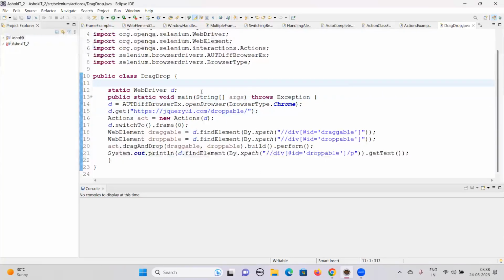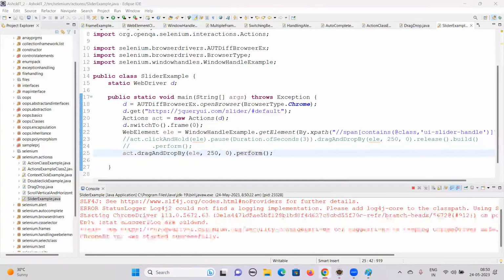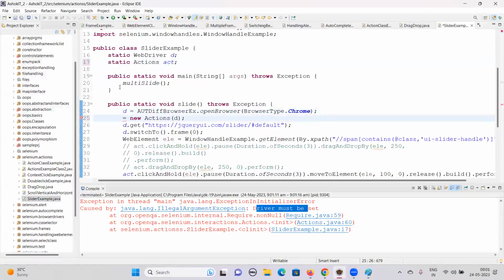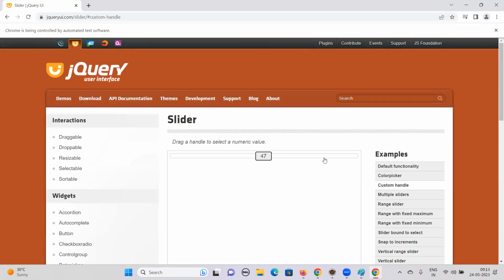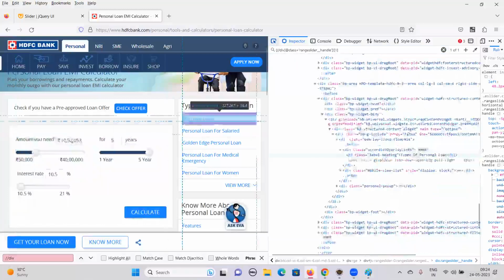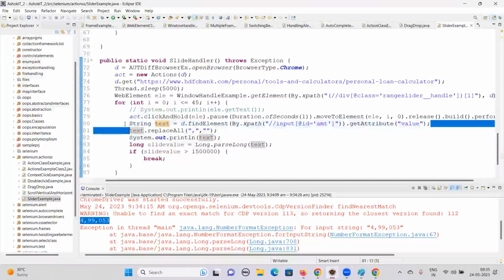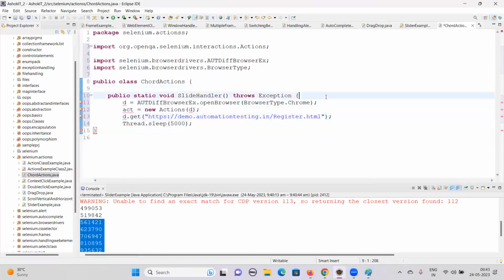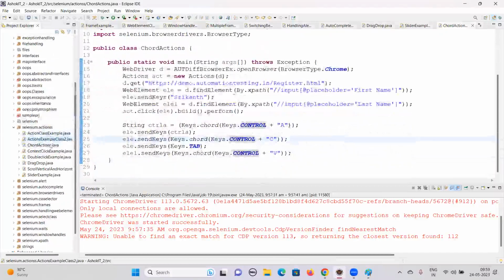Manual Automation testing Session 56